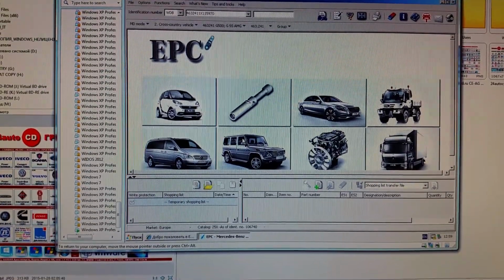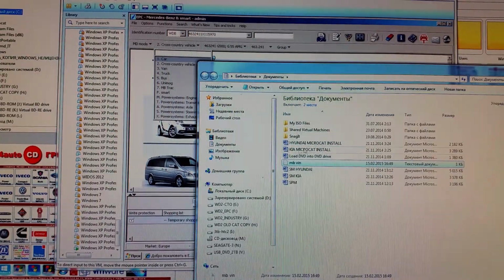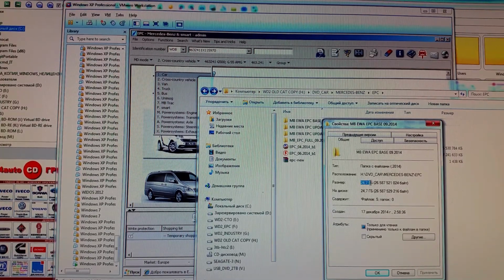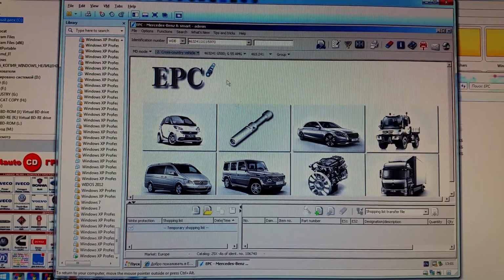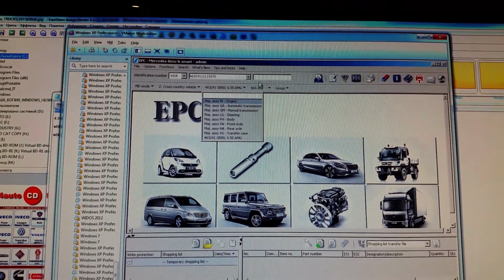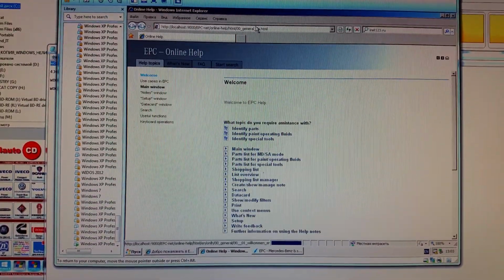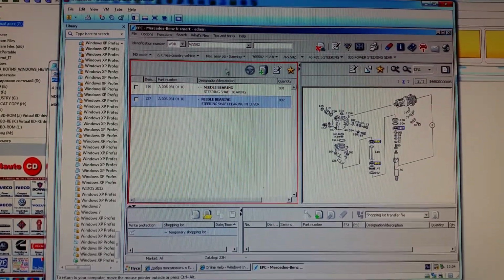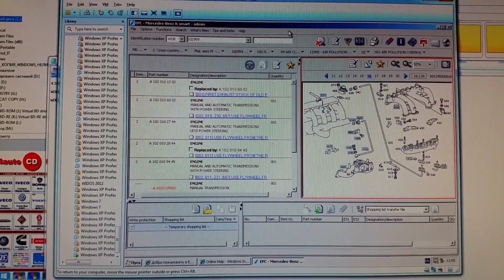24autocd.ru :: Mercedes-Benz EWA EPC parts program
Basic MB EWA EPC program description